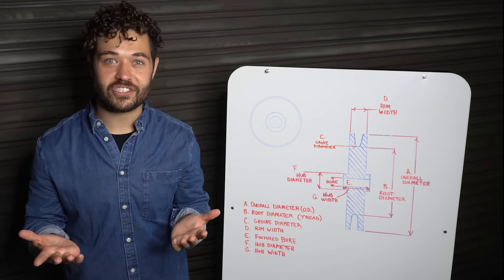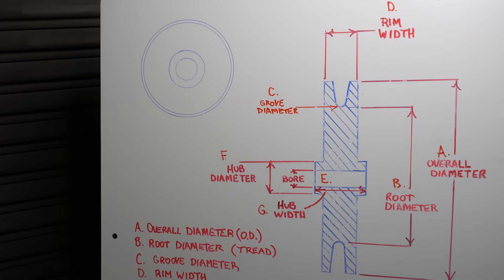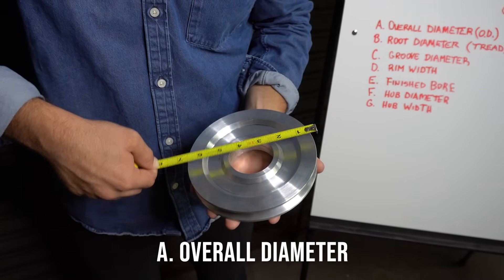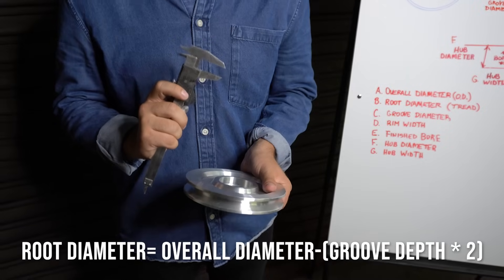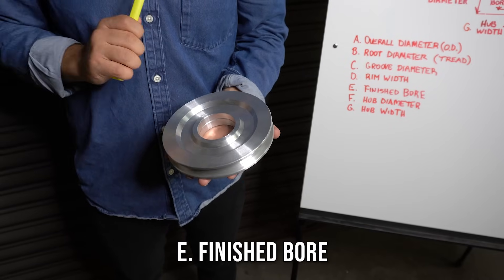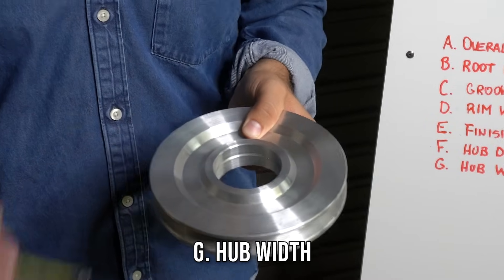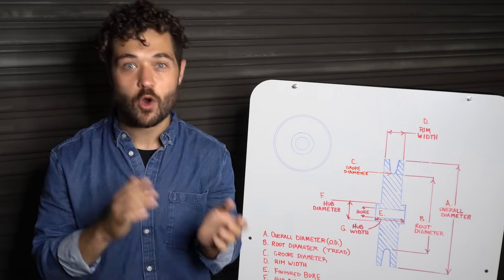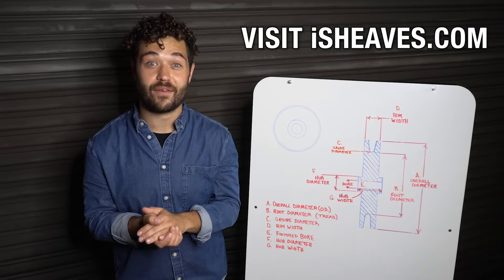How to Measure a Sheave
If you need to replace a sheave, here is the information on how to measure it and get an exact replacement. isheaves.com can provide stock and custom sheaves in a variety of materials including cast nylon, aluminum and steel.